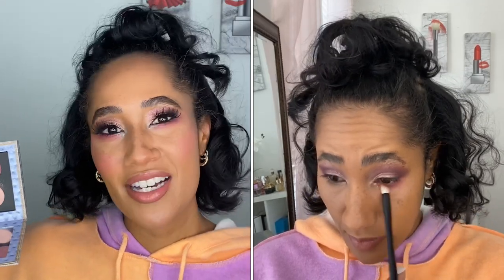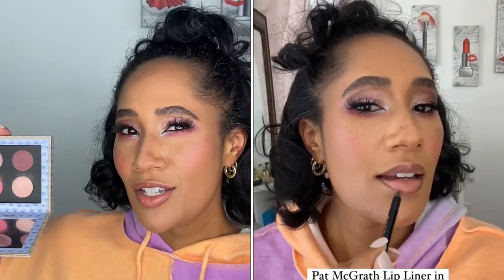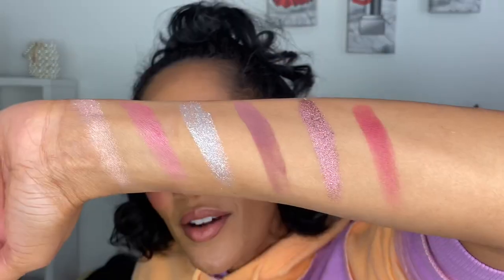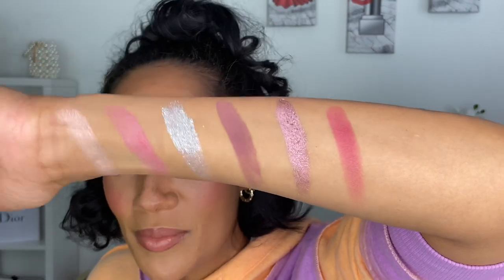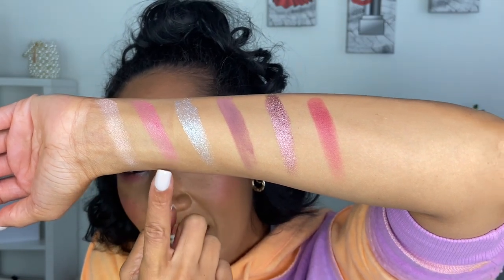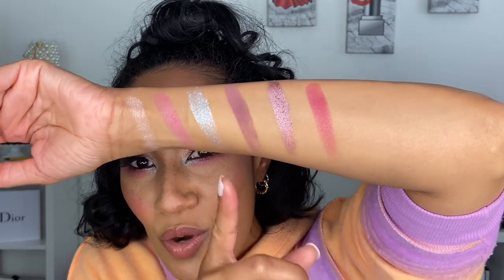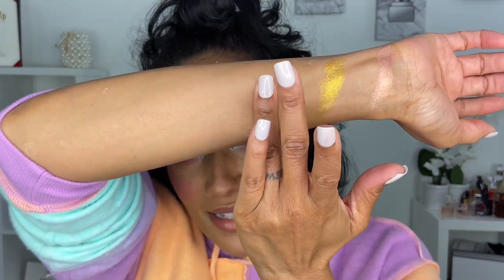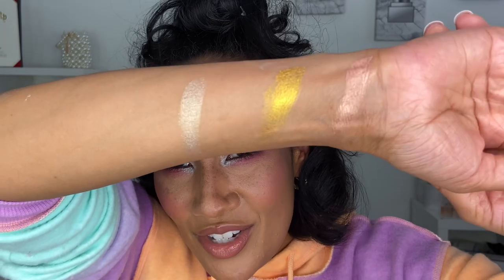PAT MCGRATH x BRIDGERTON COLLECTION COMPARISONS | Swatch Comparisons of Eyeshadows & Highlights!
I promised I would do a dedicated video comparing the new Pat McGrath x Bridgerton Collection with other palettes and highlights that I have and here we are!  I hope you find these comparisons helpful and let me know if you think of any other comparisons we could do!

GlamGirlChelsea
6700 North Tryon St.

PRODUCTS MENTIONED

Target Colorblock Hoodie

Suqqu Eyeshadow Palette (102 - discontinued)

Suqqu Eyeshadow Palette (105 - discontinued)

FOUNDATION REFERENCE
MAC NC44
Dior 4N or 4.5N
Chanel BD70 or B70

INSTAGRAM glamgirlchelsea ✔️